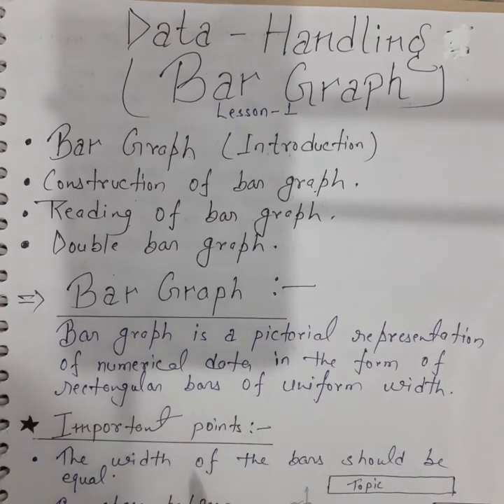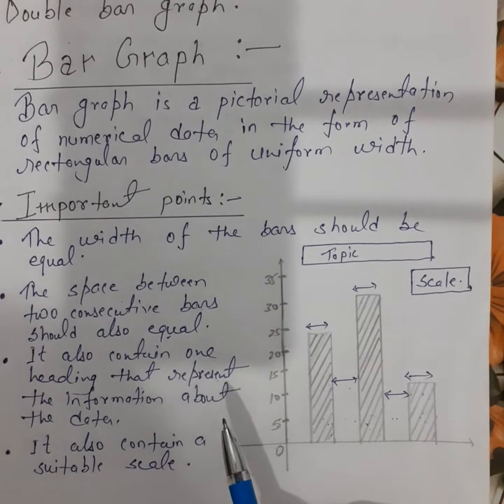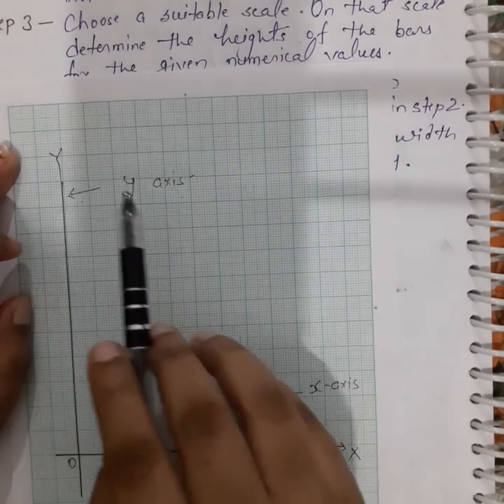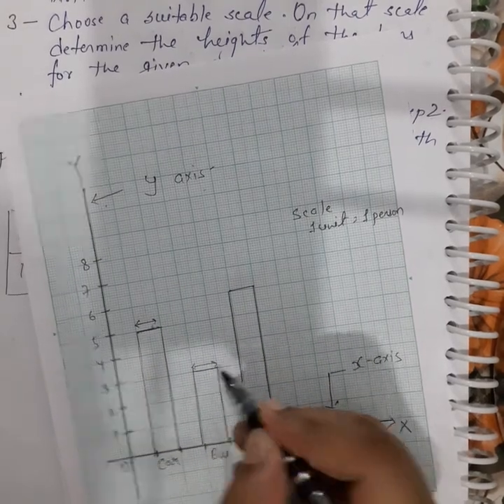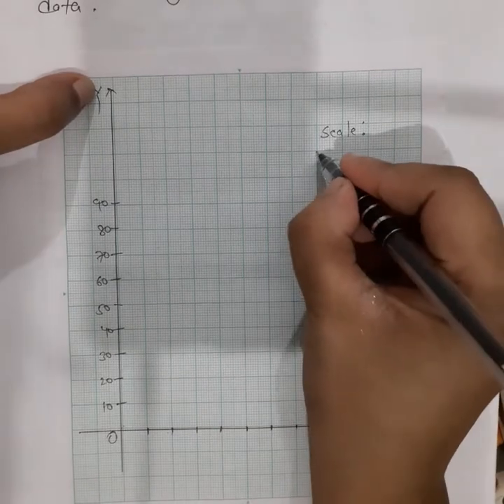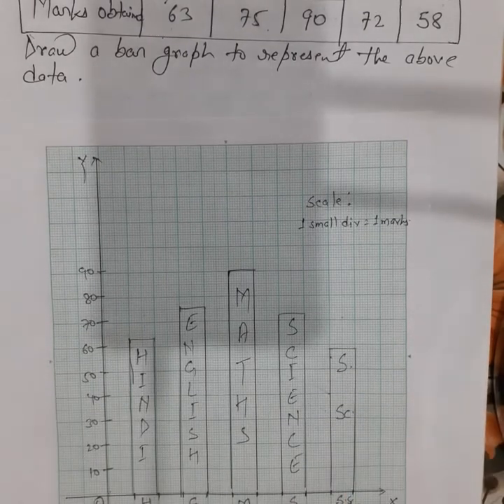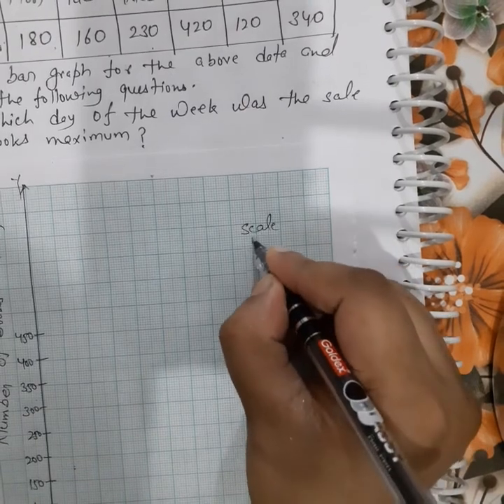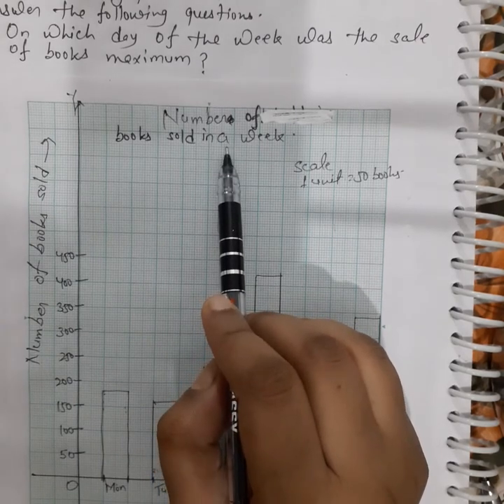Maths_Bar Graph_Class7_lesson1